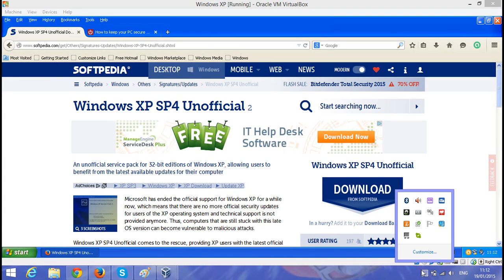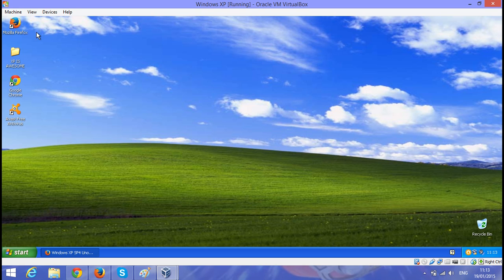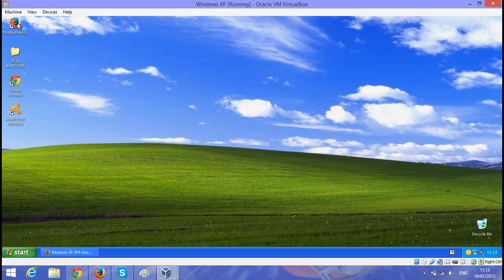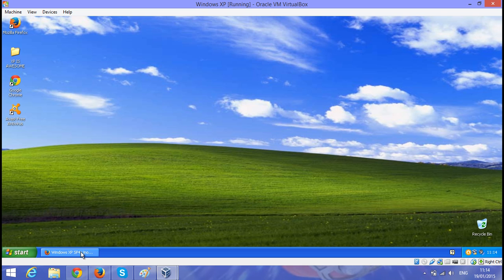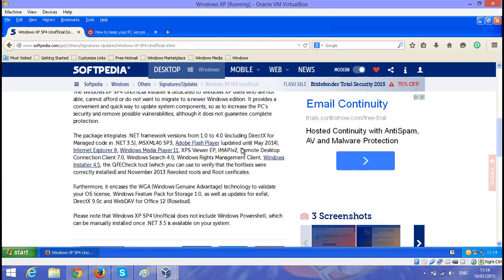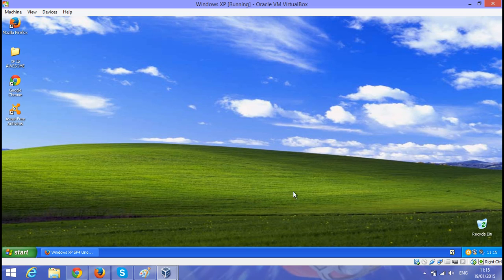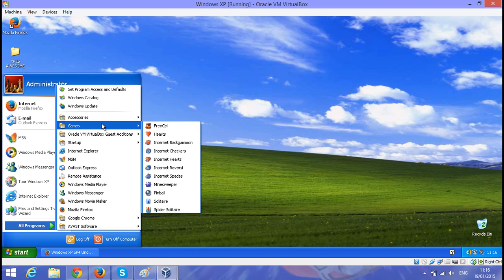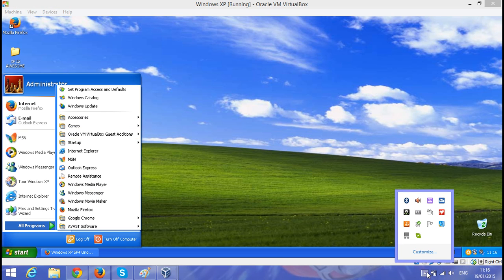Windows XP - How to Keep Using XP! (and keep safe at the same time)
Just decided to make this video after I read about the unofficial Windows XP SP4 that was released by one guy.

LINKS:
Windows XP SP4: